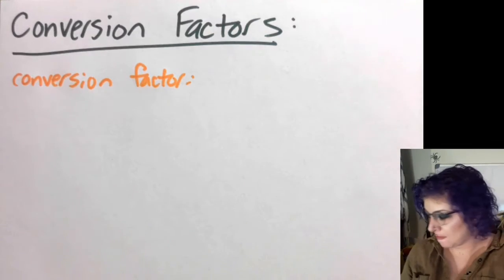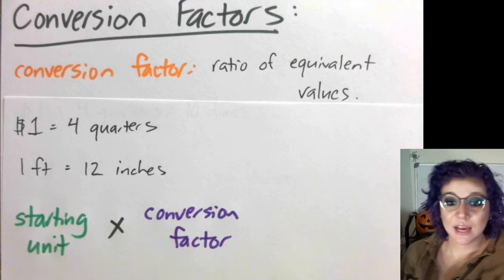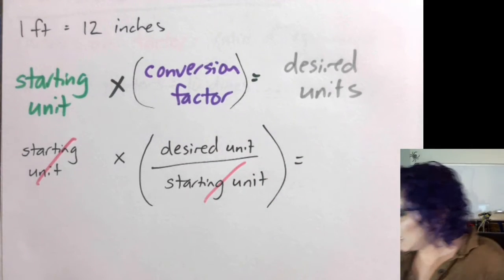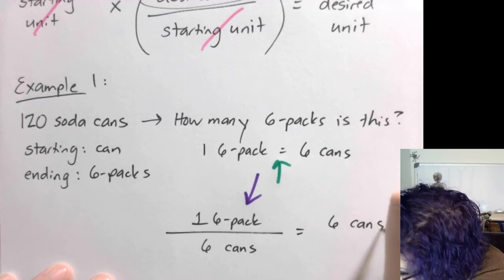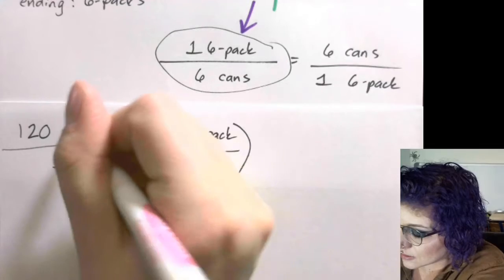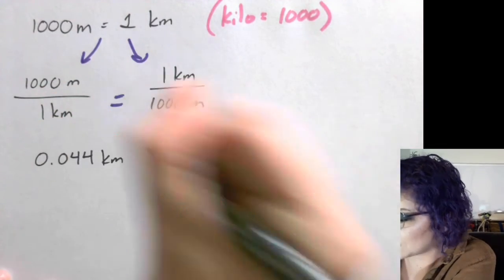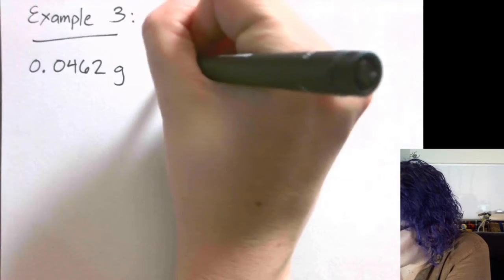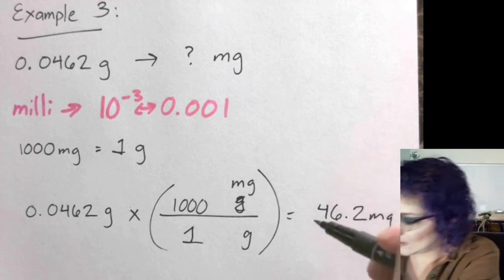Chemistry: Conversion Factors